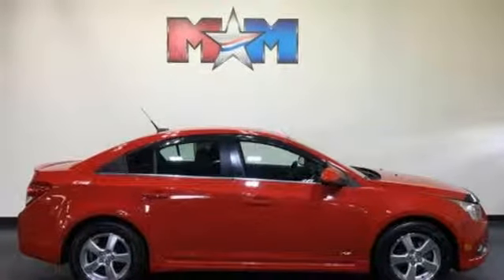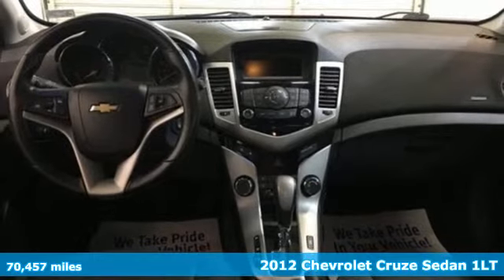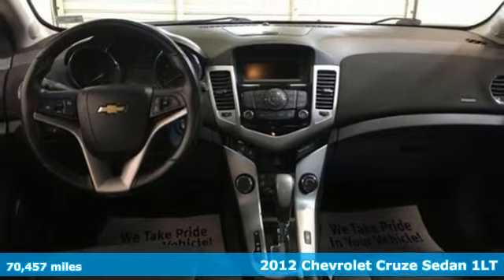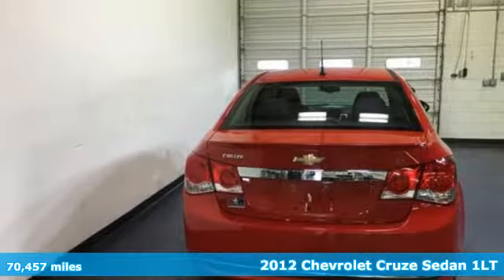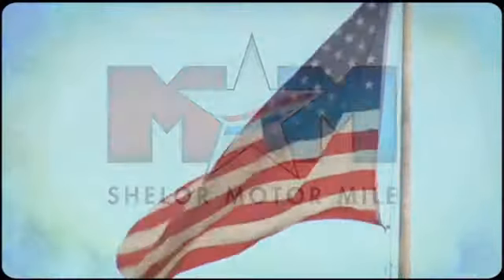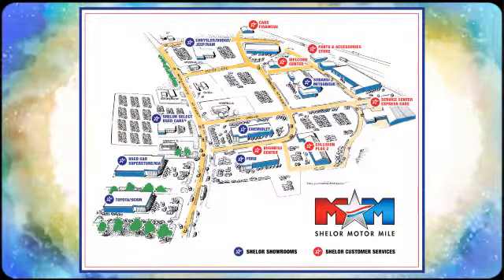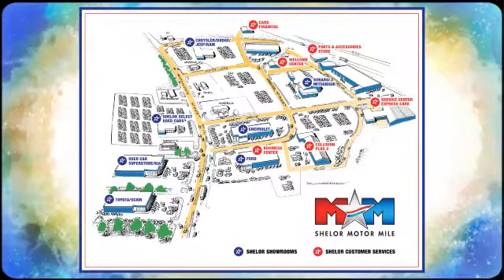Used 2012 Chevrolet Cruze Christiansburg VA Blacksburg, VA V54380 - SOLD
Year: 2012
Make: Chevrolet
Model: Cruze
Trim: 4dr Sdn LT w/1LT
Engine: 1.4L 4 Cylinder Engine
Transmission: 6-Speed A/T
Color: Victory Red
Interior: Jet Black
Mileage: 70457
Stock #: V54380
VIN: 1G1PF5SC7C7342261
Clean, ONLY 70,447 Miles! EPA 38 MPG Hwy/26 MPG City! Turbo, Alloy Wheels, Onboard Communications System, iPod/MP3 Input, ENGINE, ECOTEC TURBO 1.4L VARIABLE VALVE TIMING DOHC 4-CYLINDER SEQUENTIAL MFI, TURBO, AUDIO SYSTEM AND MORE!br /br /KEY FEATURES INCLUDEbr /iPod/MP3 Input, Onboard Communications System, Aluminum Wheels. Satellite Radio, Keyless Entry, Child Safety Locks, Steering Wheel Controls, Electronic Stability Control. br /br /OPTION PACKAGESbr /TRANSMISSION, 6-SPEED AUTOMATIC, ELECTRONICALLY CONTROLLED WITH OVERDRIVE, RS PACKAGE includes rocker moldings, unique front and rear fascias, Sport Body Kit, (T43) rear spoiler and uplevel jeweled instrument panel cluster with chrome trim rings (uplevel cluster is standard on LTZ) (Also includes (T3U) front fog lamps.), AUDIO SYSTEM AM/FM stereo with CD player and MP3 playback capability, graphical display, ENGINE, ECOTEC TURBO 1.4L VARIABLE VALVE TIMING DOHC 4-CYLINDER SEQUENTIAL MFI, TURBO with water cooled bearings (138 hp [102.9 kW] @ 4900 rpm, 148 lb-ft of torque [199.8 N-m] @ 1850 rpm). Chevrolet LT w/1LT with Victory Red exterior and Jet Black interior features a 4 Cylinder Engine with 138 HP at 4900 RPM*. Serviced here. br /br /VEHICLE REVIEWSbr /Edmunds.com explains Chevrolet finally has a quality small car in the form of the 2012 Cruze.. Great Gas Mileage: 38 MPG Hwy. br /br /WHY BUY FROM USbr /At Shelor Motor Mile we have a price and payment to fit any budget. Our big selection means even bigger savings! Need extra spending money? Shelor wants your vehicle, and we're paying top dollar! br /br /Tax DMV Fees & $597 processing fee are not included in vehicle prices shown and must be paid by the purchaser. Vehicle information is based off standard equipment and may vary from vehicle to vehicle. Call or email for complete vehicle specific informatiobr / Chevrolet Ford Chrysler Dodge Jeep & Ram prices include current factory rebates and incentives some of which may require financing through the manufacturer and/or the customer must own/trade a certain make of vehicle. Residency restrictions apply see dealer for details and restrictions. All pricing and details are believed to be accurate but we do not warrant or guarantee such accuracy. The prices shown above may vary from region to region as will incentives and are subject to change.